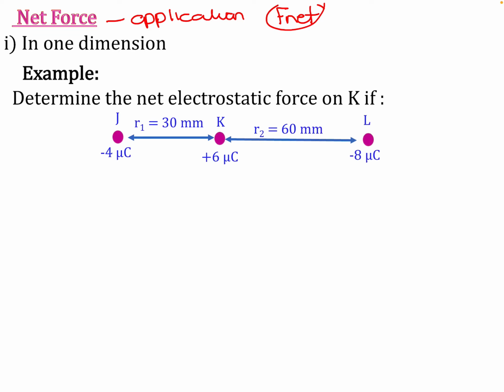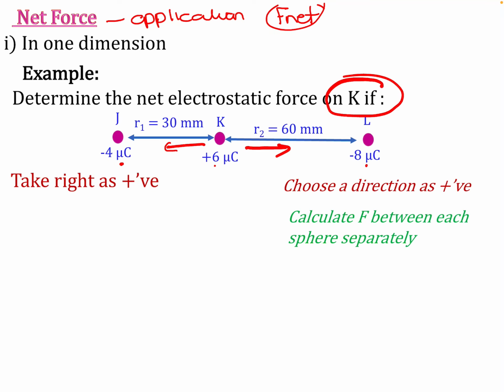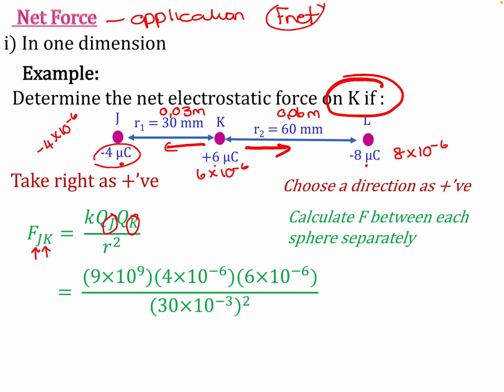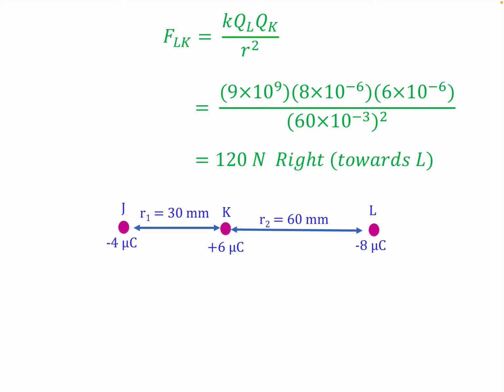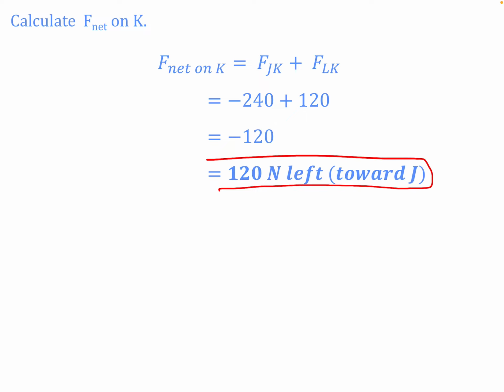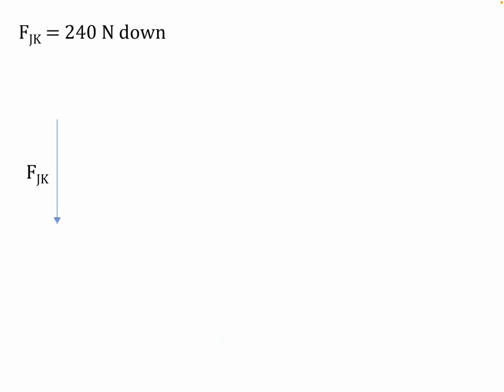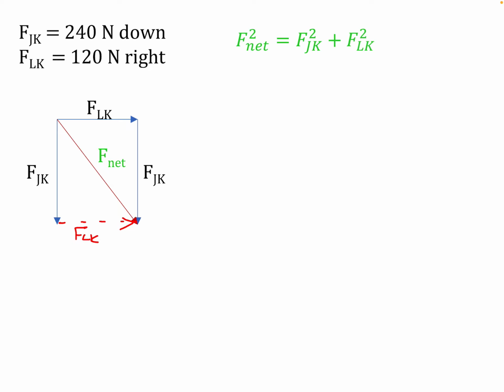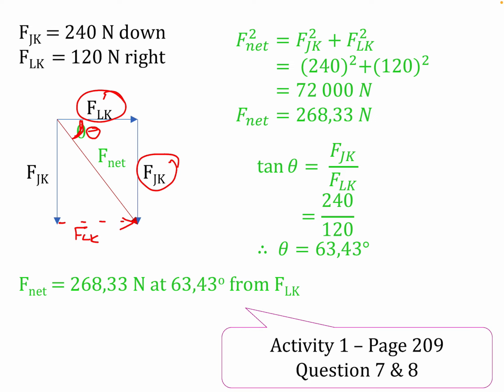Electrostatics Unit 2 Finding Net Force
Grade 11 - Electricity and Magnetism - Examples finding the net electrostatic force for three charges.